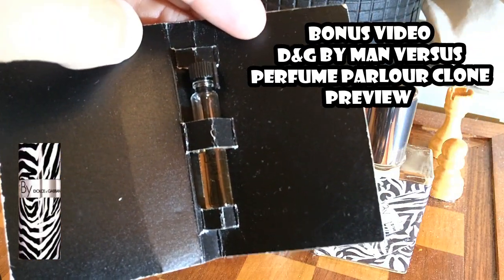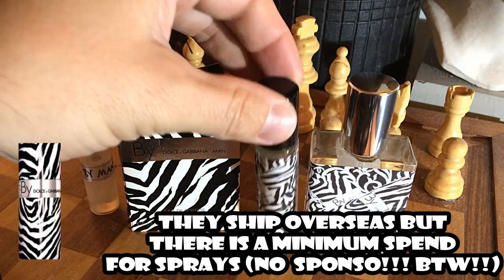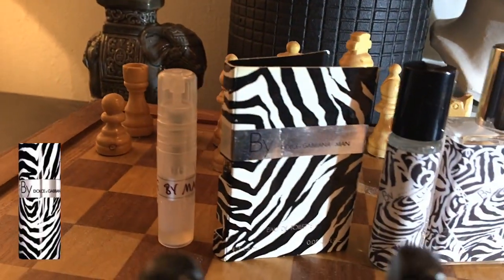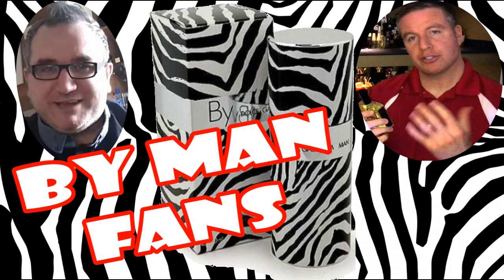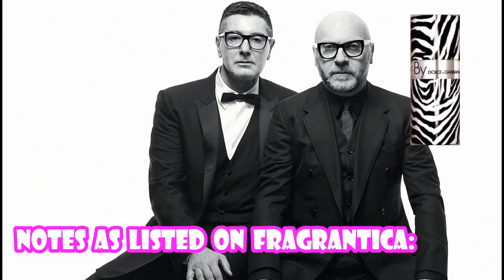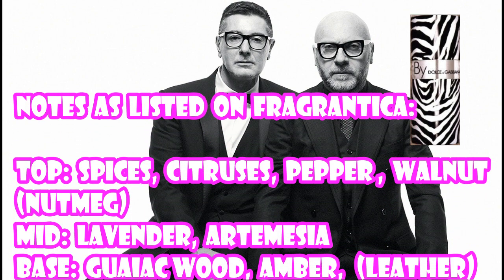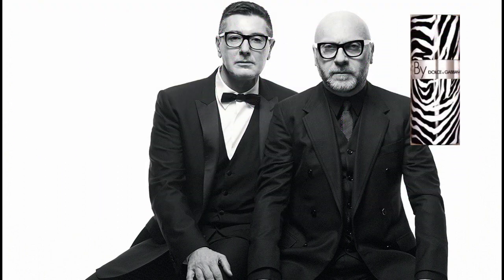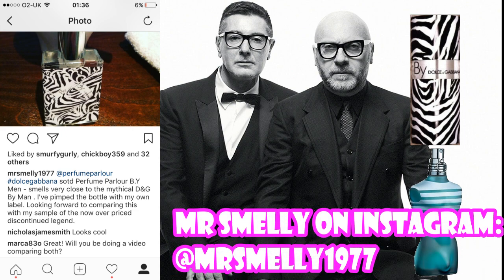Dolce and Gabbana By Man vs Perfume Parlour Clone